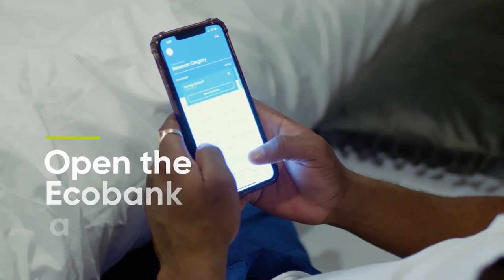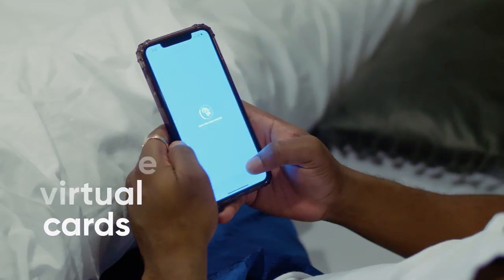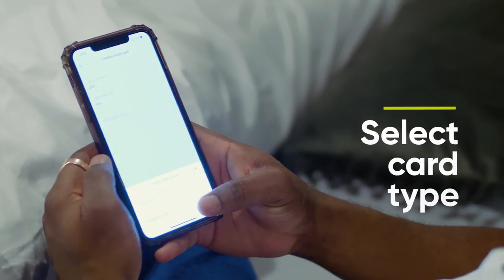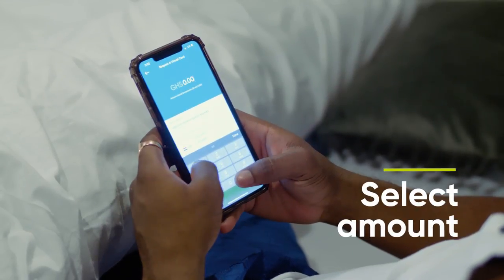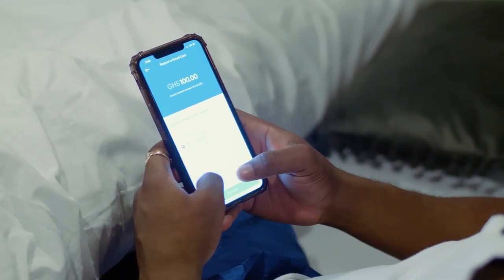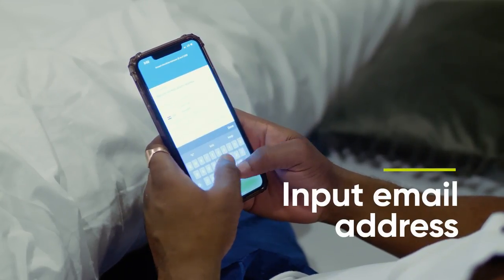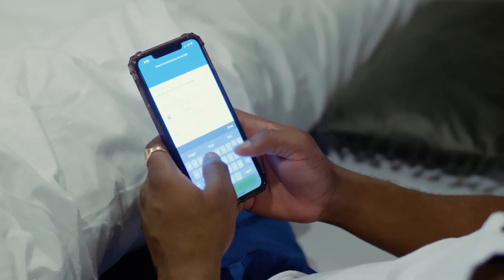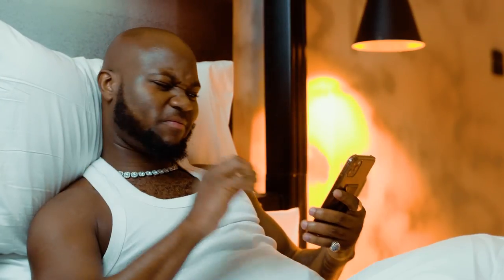ON ECOBANK VIRTUAL CARDS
Don't let expired subscriptions steal your joy. Watch King Promise
create a free virtual card on Ecobank Mobile to keep his Apple Music running. Download Ecobank Mobile today.